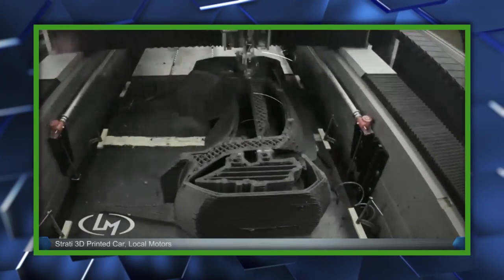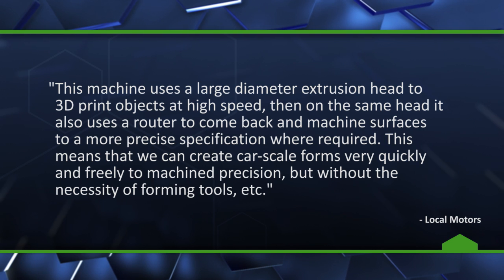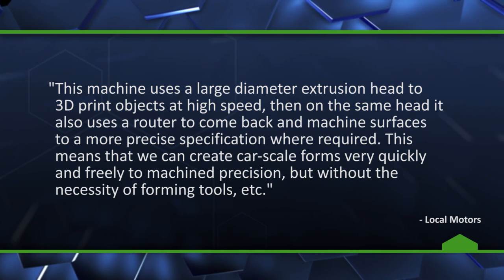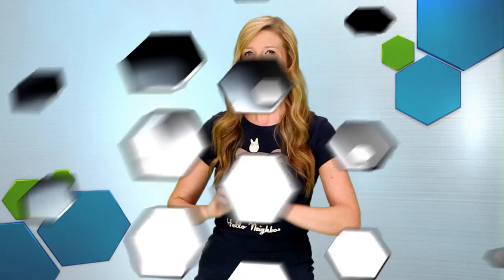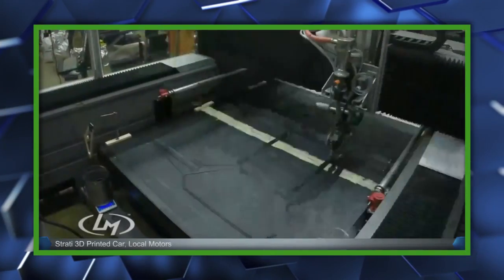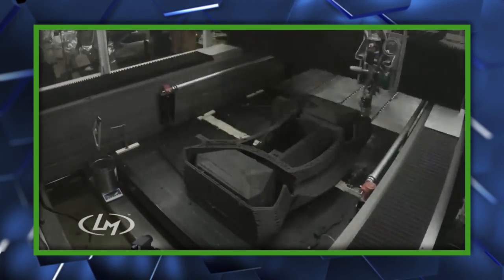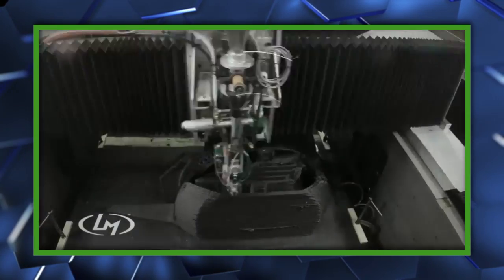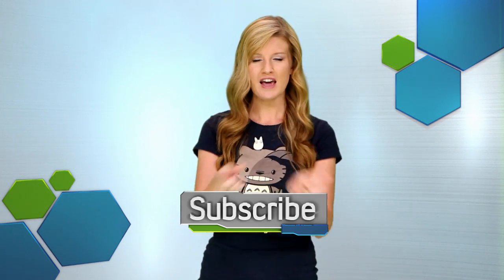Fully Functional 3D Printed Car Made in 44 Hours - The Know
The Strati, a fully functional 3D printed car, is being printed, built, and driven by this Saturday.